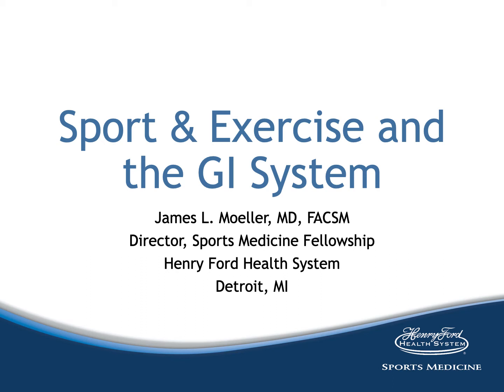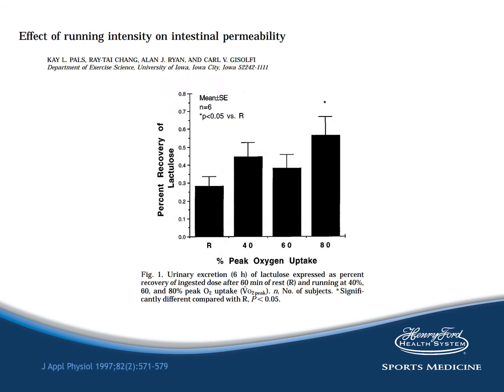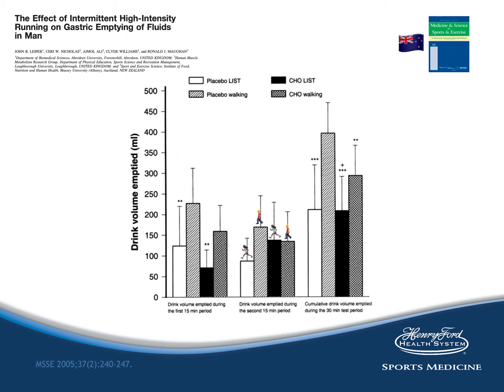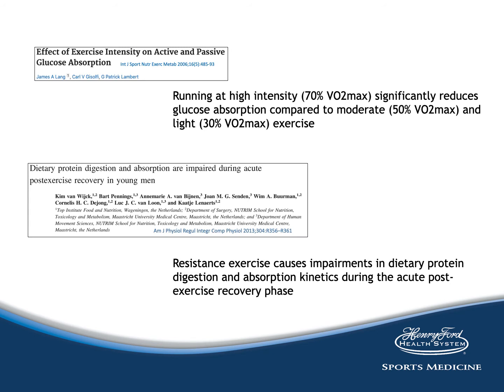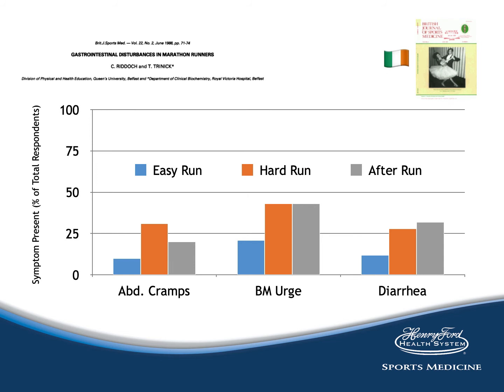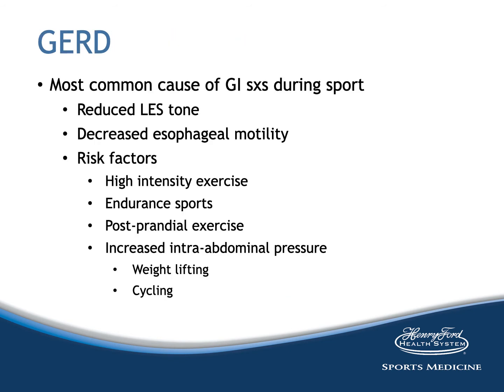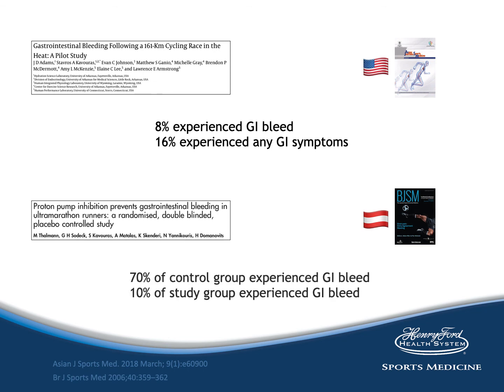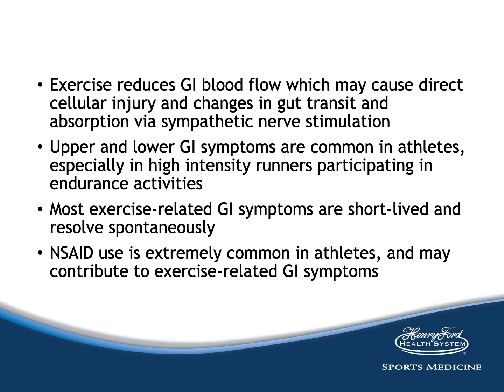Moeller GI System Part 1